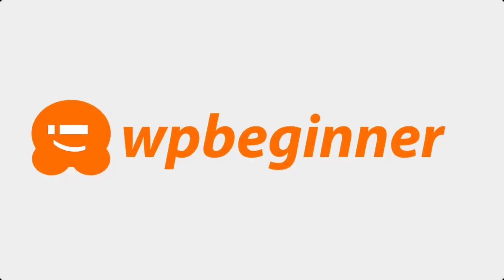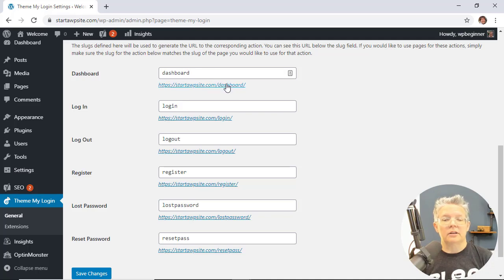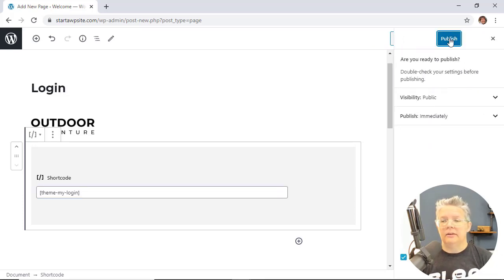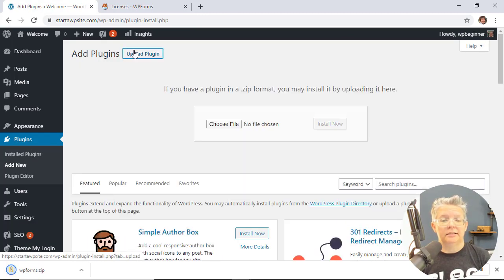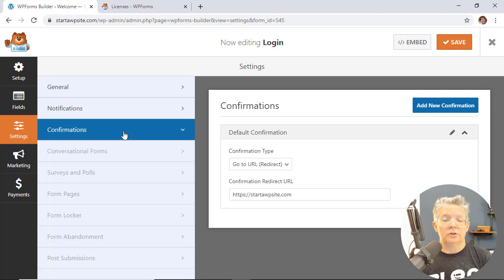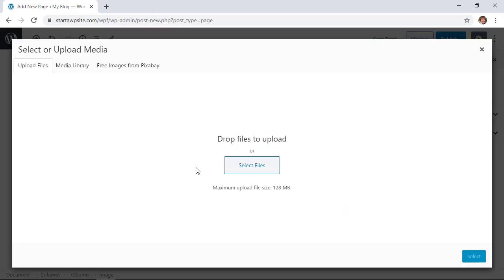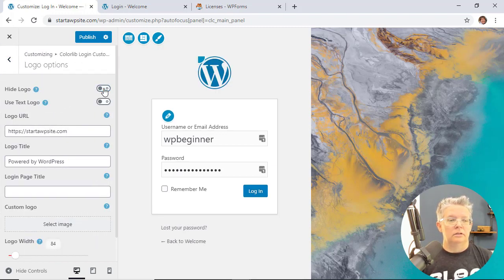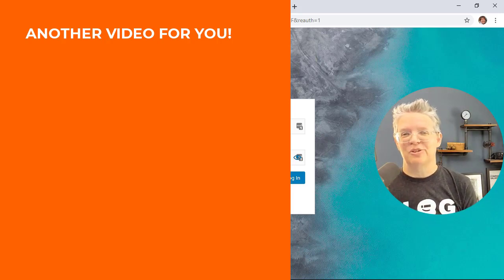How to Create a Custom WordPress Login Page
Do you want to create a custom login page on your WordPress site? If you run a membership site or an online store, your users will normally see the login page of your site, and customizations can help personalize the experience. In this video, we will show you different ways to create a custom WordPress login page.

For the first method we will be using the plugin Theme My Login found below:

With this, you can customize the slugs for the different pages and add the ones you want for the plugin to use or set it to already created pages. Start by creating a page with the URL you want and then add the shortcode from our written version of the article or the plugin's page.

For method 2 we will be using the WPForms Pro version to create the login page. Go to the WPForms site, purchase WPForms, download the file, and add the license key to get WPForms active. Now in the addons for WPForms we will want to install and activate the User Registration Addon for the login form.

Under WPForms Add New, we will want to scroll down and select the User Login Form. This creates a template that automatically adds and sets up the normally needed template for a form like this. You're able to decide where the users will be redirected to on login as well. Now you can create a new page and add the WPForms block to the page, select the form you had for the login and save your changes.

The third method will be using the Colorlib Login Customizer plugin found below:

This will add a login customizer section to your admin area that gives you tools to customize the default login page to how you are wanting it to appear.